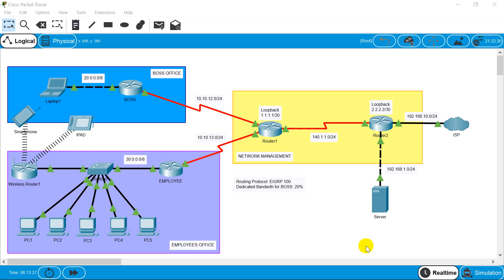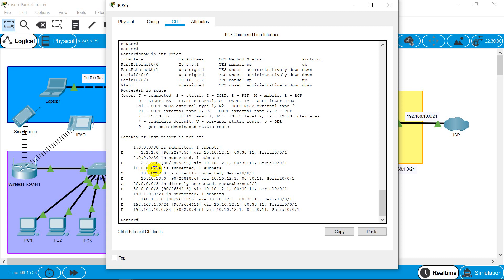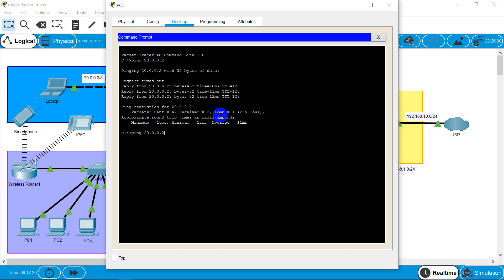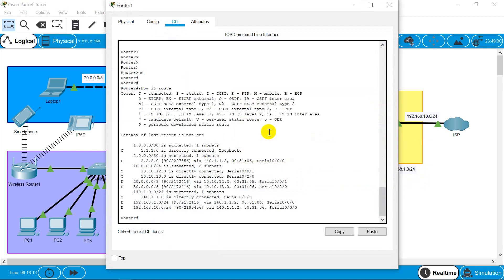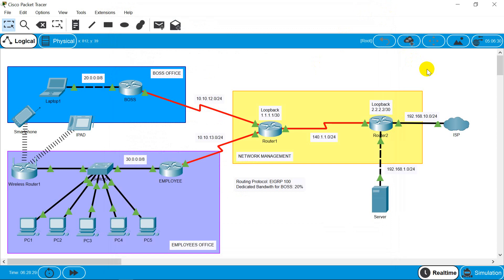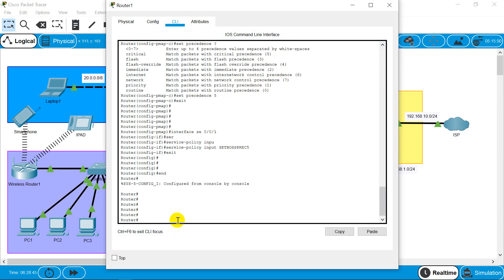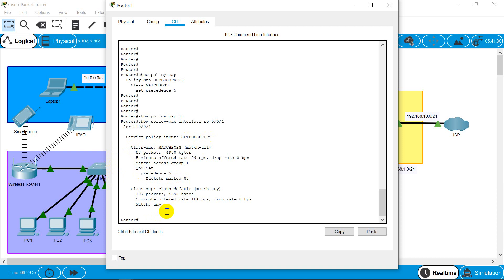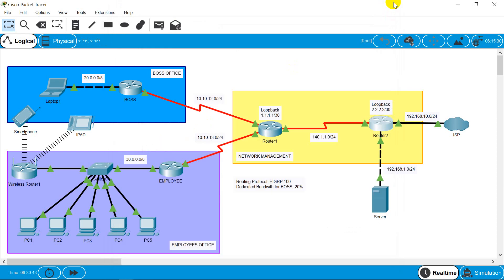QoS(Quality of Service) Lab on CIsco Packet Tracer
Configuring QoS Parameters for the office scenario in Cisco Packet Tracer.